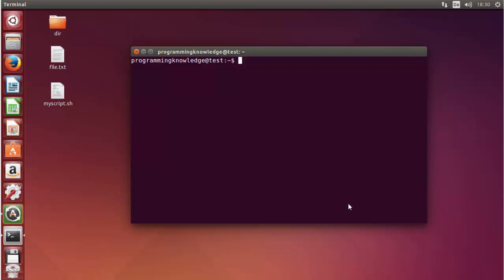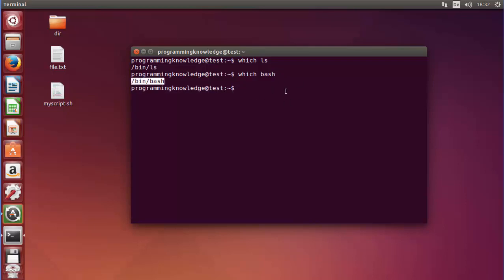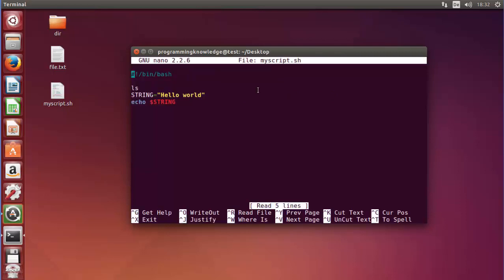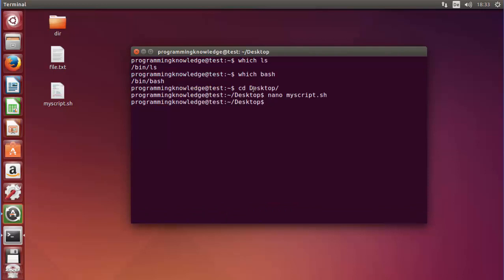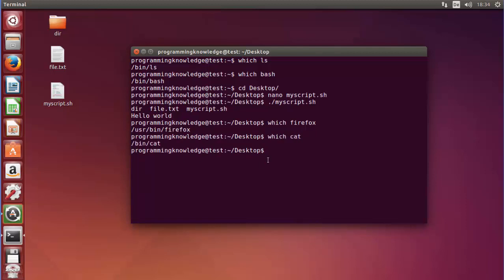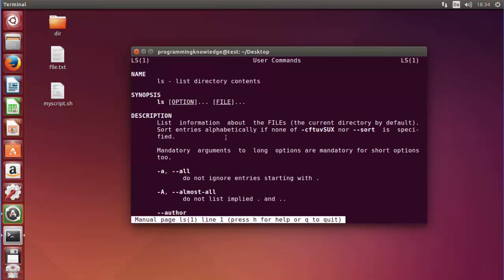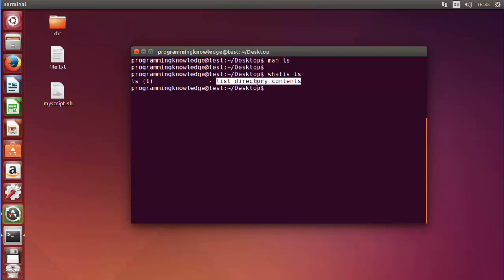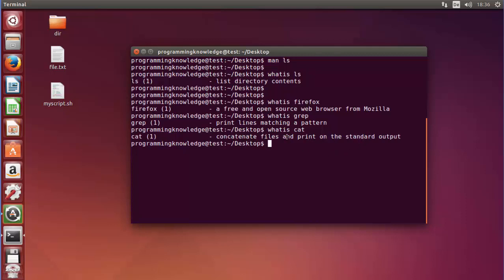Linux Command Line Tutorial For Beginners 21 which and whatis command 3